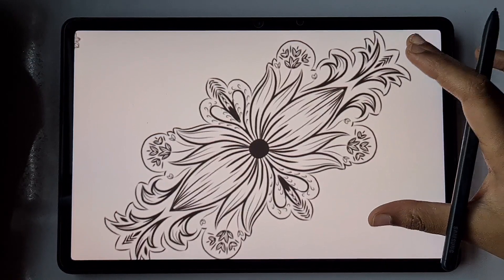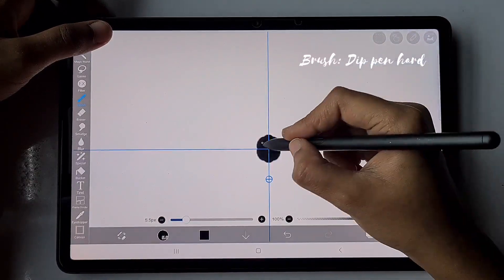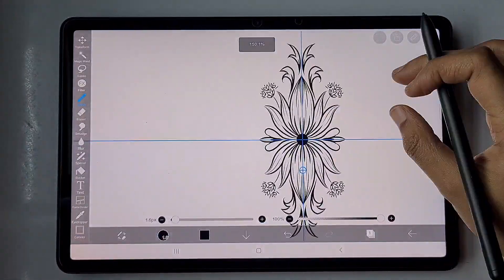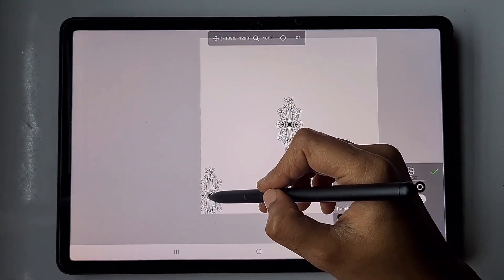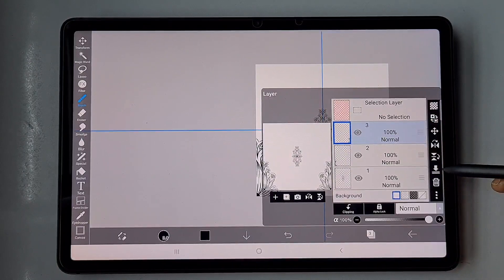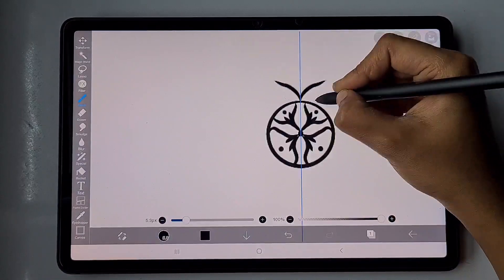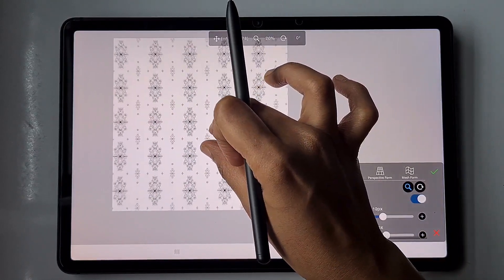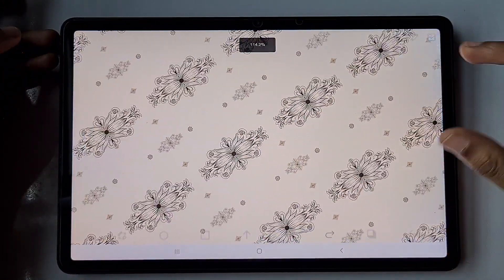How to create seamless repeat pattern in IBIS paint x, IBIS paint x tutorial for beginners